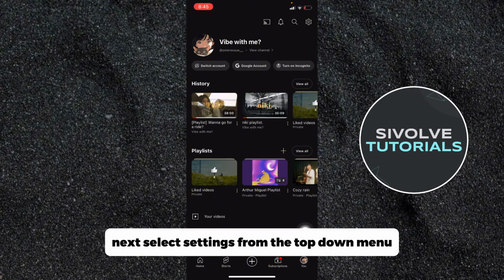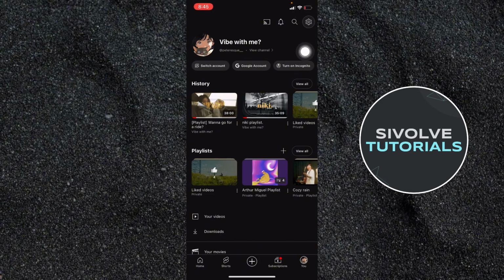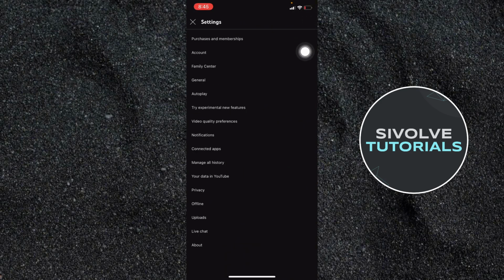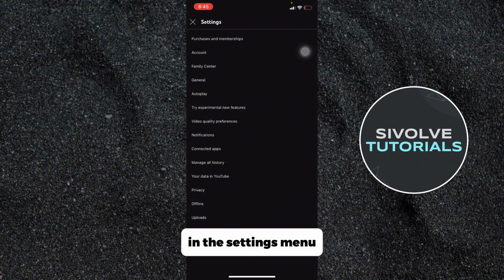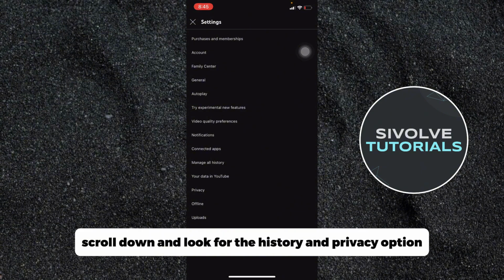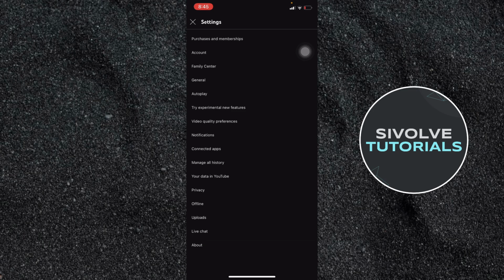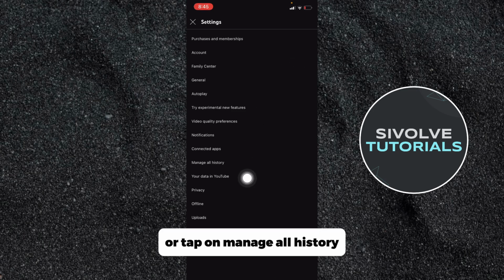How to Find Ads You Have Seen On YouTube - 1 Minute Guide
How to see ads you have seen on YouTube tutorial.